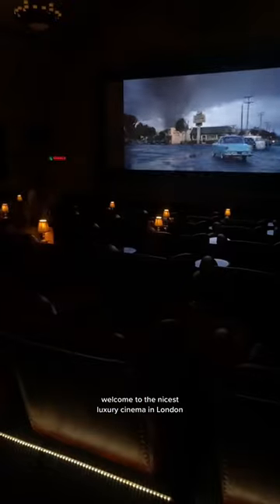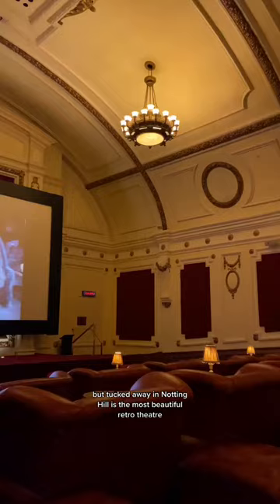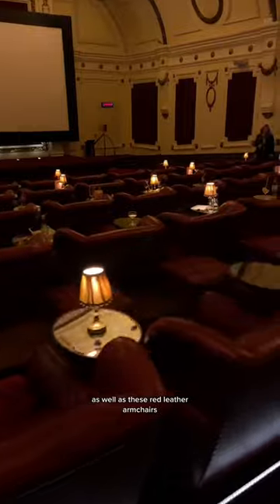Secret Retro Cinema In Notting Hill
Did you know about this retro theatre + diner in Notting Hill? 🍿Electric Cinemas is the perfect spot for your next date night. Tag a movie buff (🎥: isabellehenriques via TikTok)